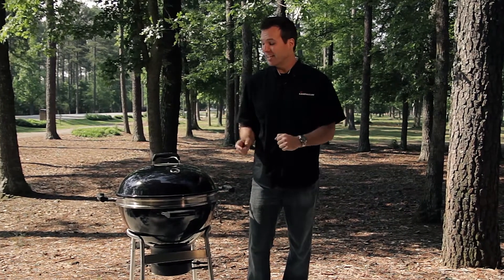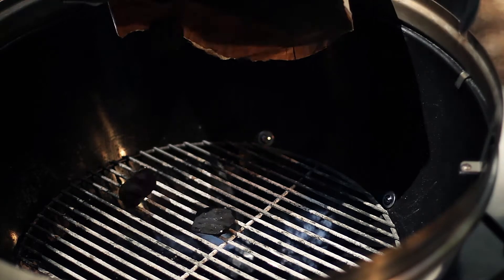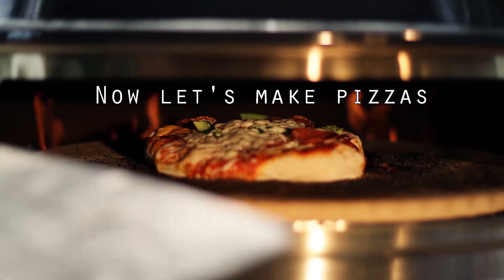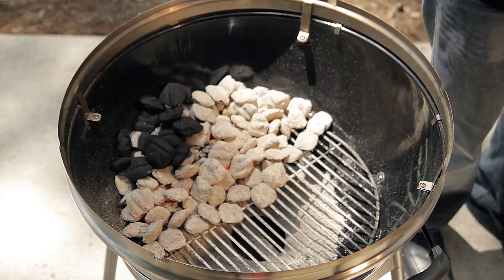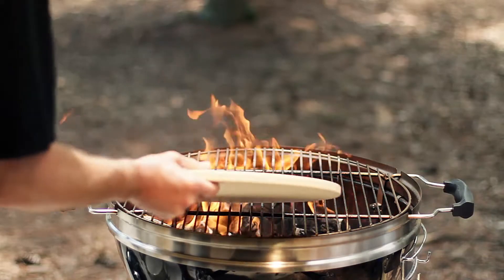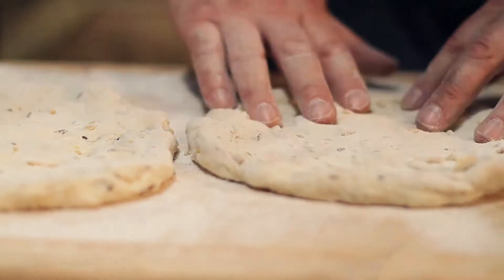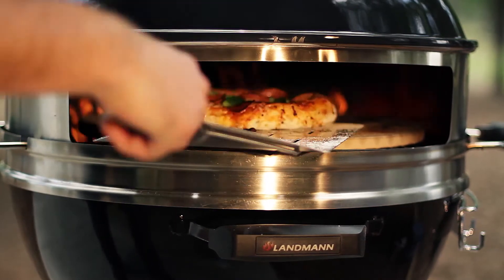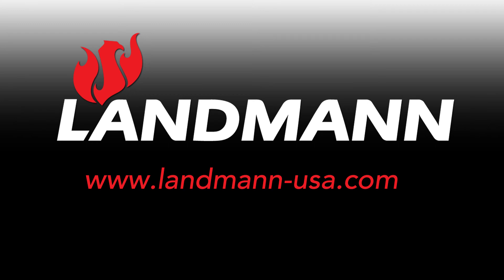Pizza Kettle Operation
This unique grill is a combination of a charcoal kettle grill and pizza oven.  It is designed to be easily converted from a charcoal grill to a pizza oven.

Premium features include:

Large 23 inch with porcelain lid and fire bowl
Sturdy stainless steel four leg design
Easy-to-attach stainless steel pizza ring converts kettle to a pizza kettle
Large bakelite handles
380 square inches of cooking area
Porcelain charcoal grate
Removable ash catcher
Large wheels
Bottom storage shelf
Lid mounted temperature gauge
Includes pizza stone and large stainless steel pizza peel
Cover is available as an accessory (#150140)
Patent Pending
Product dimensions:  31"L x 27"W x 45.5"H